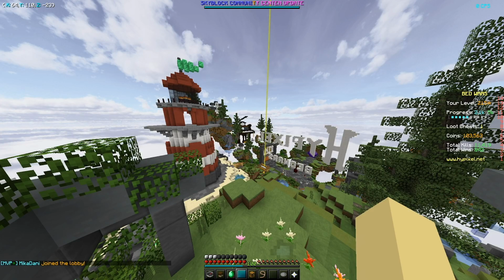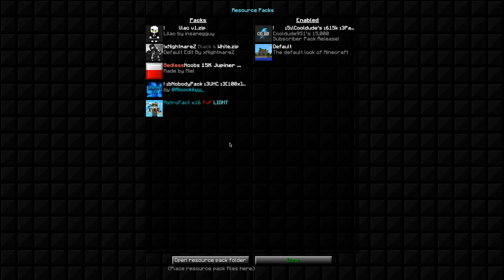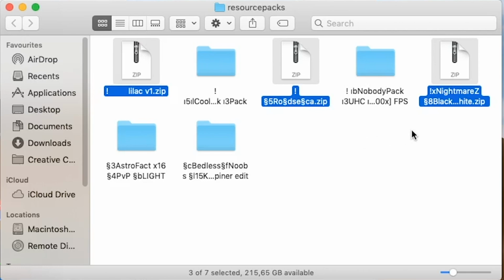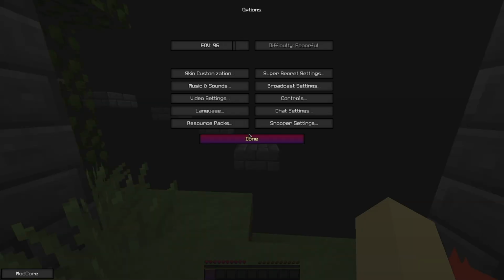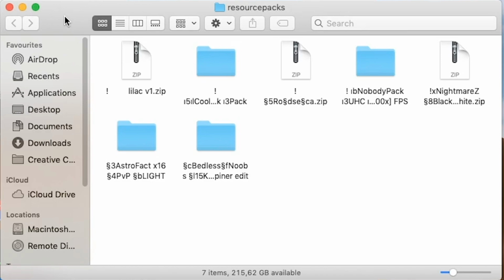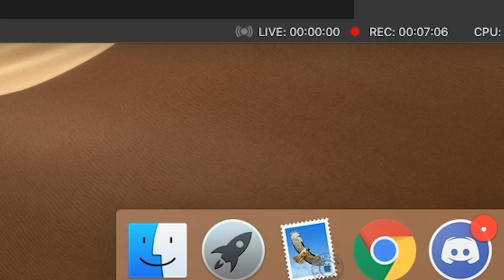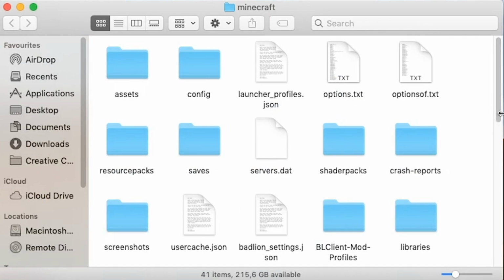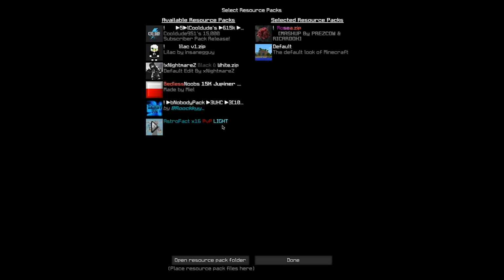How to DOWNLOAD/INSTALL a TEXTURE PACK on LUNAR CLIENT on MAC 2020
How to DOWNLOAD/INSTALL a ressource pack on LUNAR CLIENT on MAC 2020
lunar minecraft download lunar client#macOS#FREE#5MINUTE-TUTORIAL

*code:* ~/Library/Application Support/minecraft

Links:
HYPIXEL GUILD: /g join Astrologie

Mouse: Razer Mamba TE
Keyboard: G-LAB keyboard
Handcam: iPhone 5c
Microphone: Samson Satellite